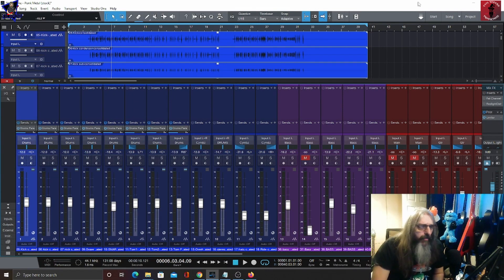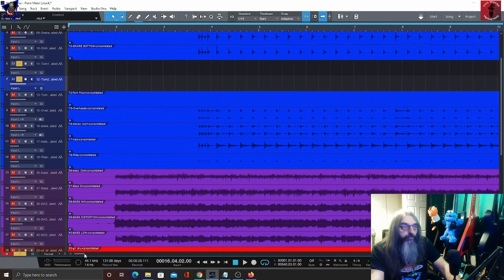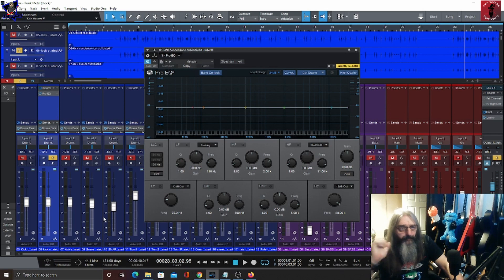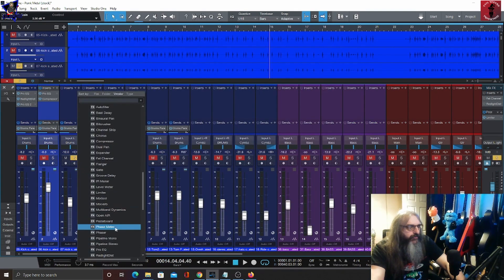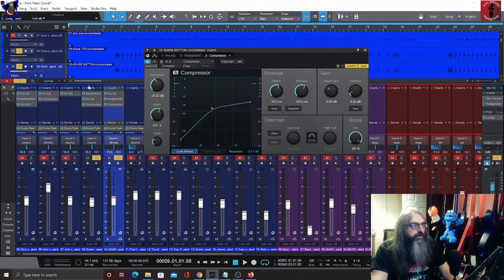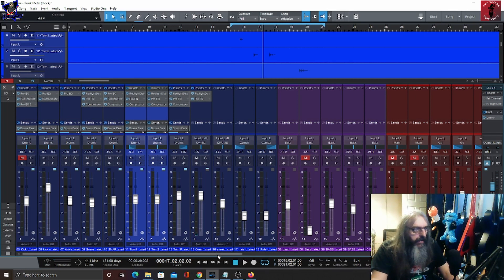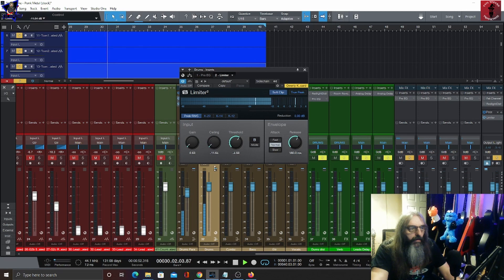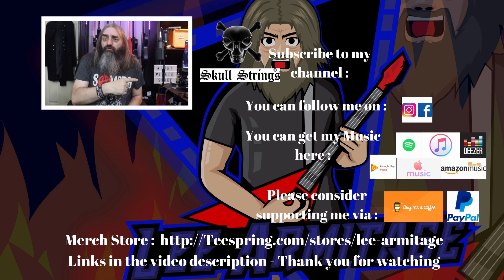Mixing Metal in Personus Studio One with Stock Plugins Part 2 Drums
Alright folks parts 2 of this weeks series, in this video we take a look at the drums, these multitracks were supplied by Glenn Fricker as part of his Savage Grooves Pack